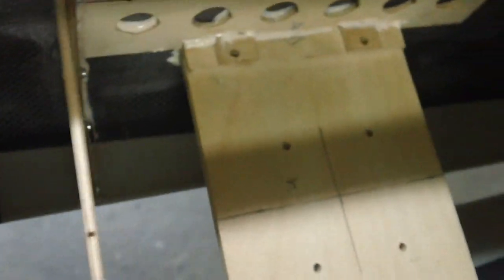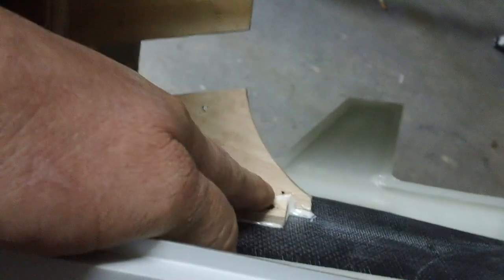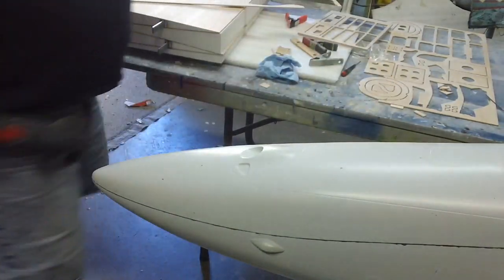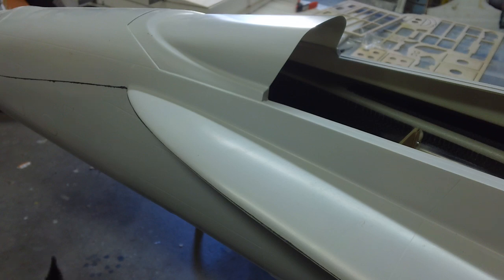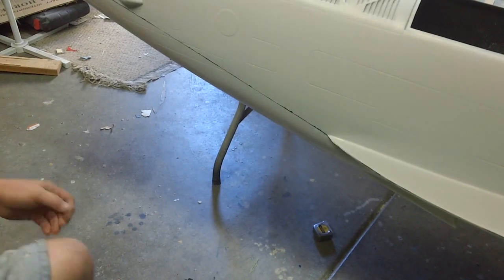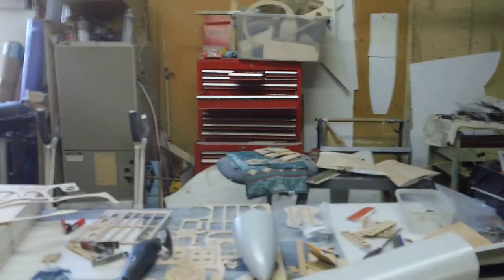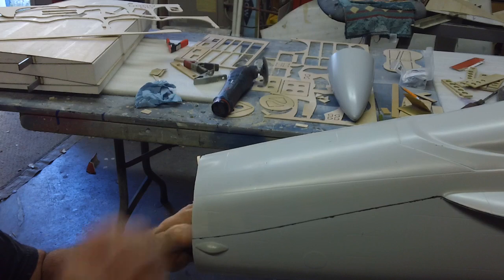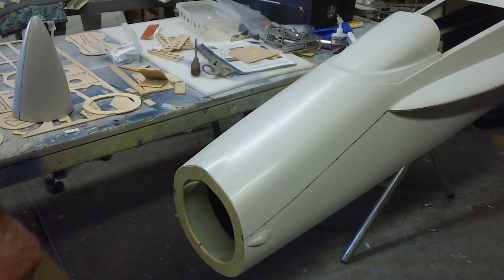yellow aircraft big F-18 turbine jet build # 10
going over bulkheads and cutting off nose